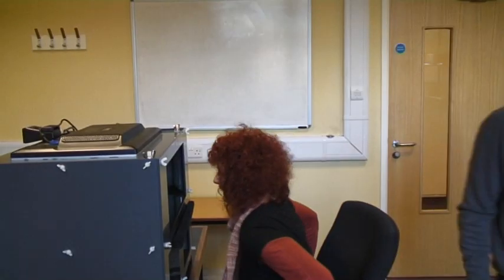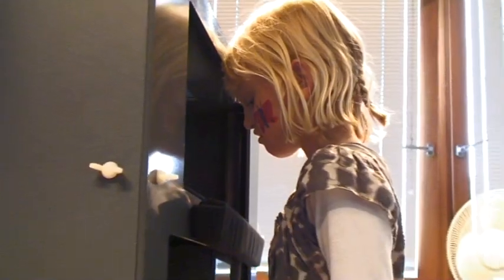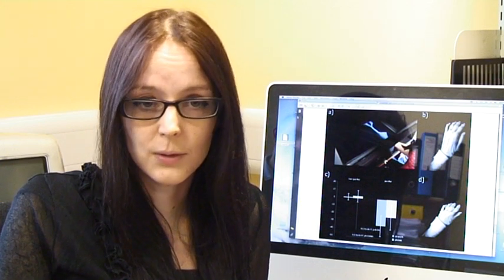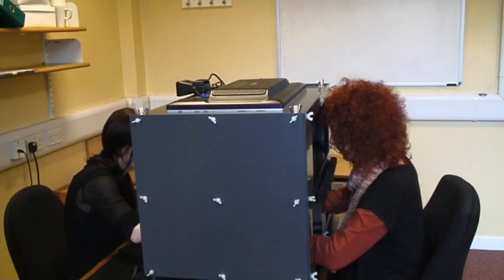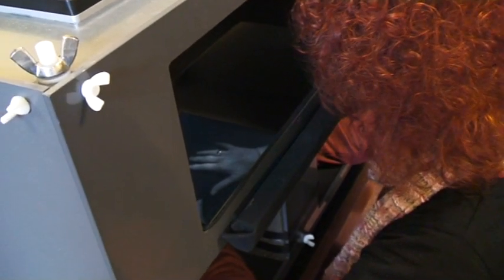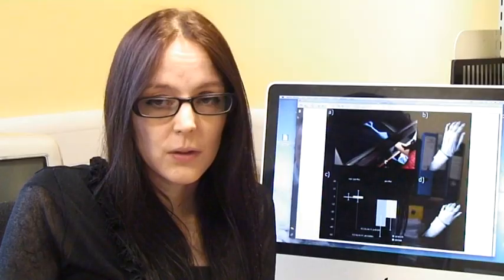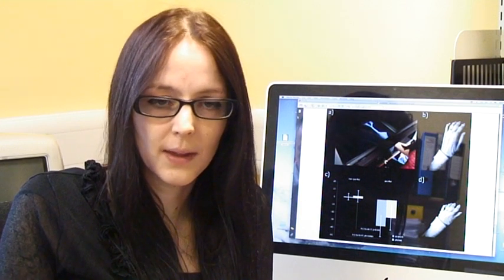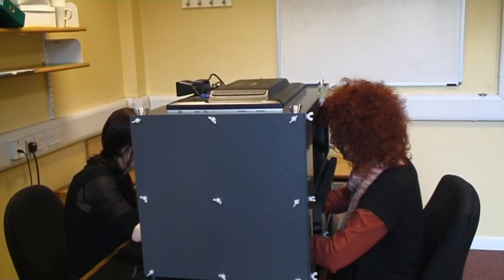Illusion could halve the pain of osteoarthritis, scientists say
A serendipitous discovery by academics at The University of Nottingham has shown that a simple illusion can significantly reduce — and in some cases even temporarily eradicate — arthritic pain in the hand.

By tricking the brain into believing that the painful part of the hand is being stretched or shrunk, the researchers were able to halve the pain felt by 85 per cent of sufferers they tested.

The research could point to new technologies of the future which could assist patients in improving mobility in their hand by reducing the amount of pain they experience while undergoing physiotherapy.

The Nottingham team stumbled on its finding completely by chance during the University's Summer Scientist event in August last year.